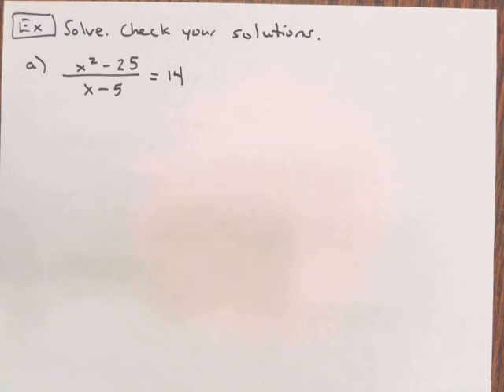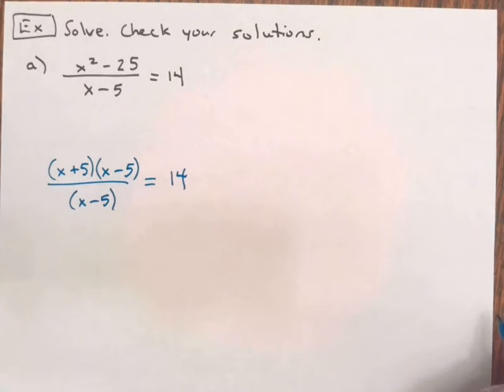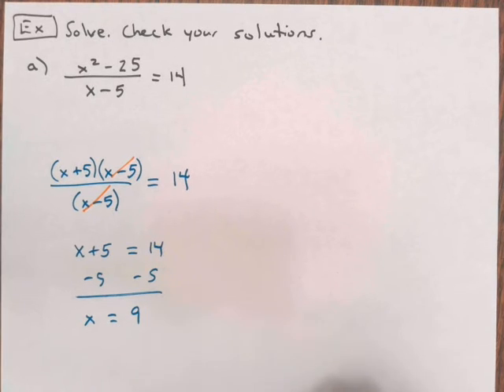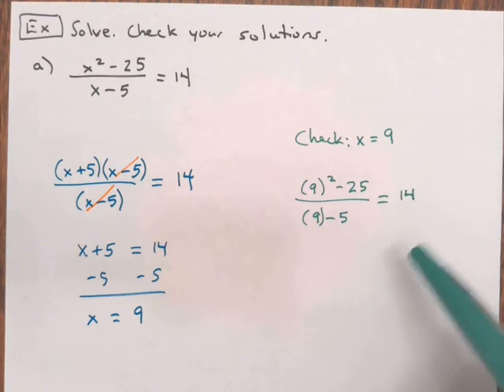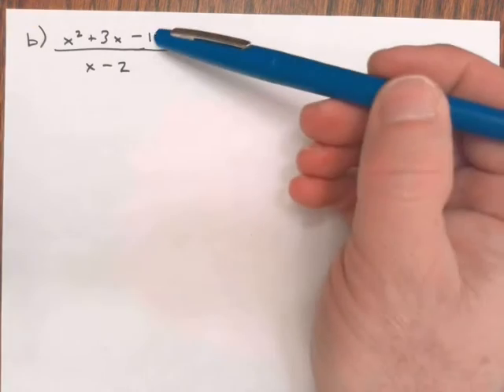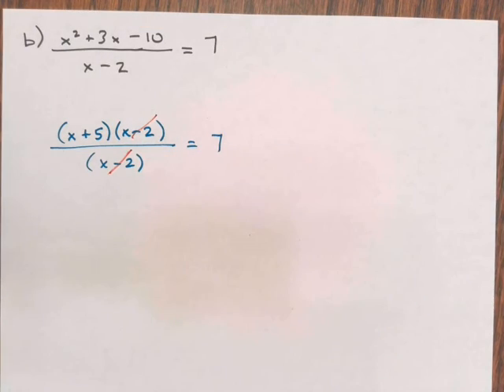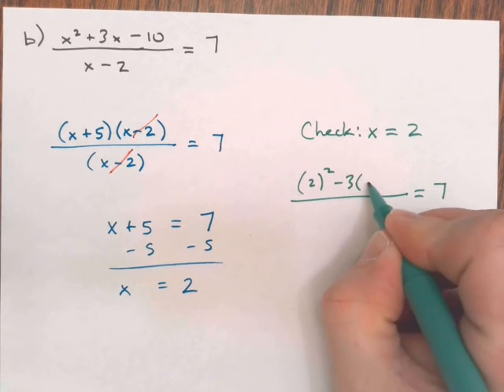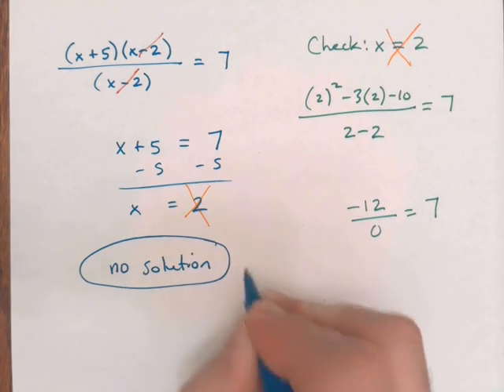A2H 8.2 Ex4ab